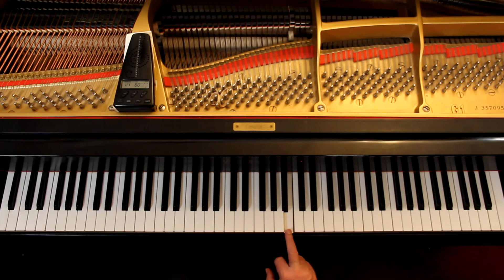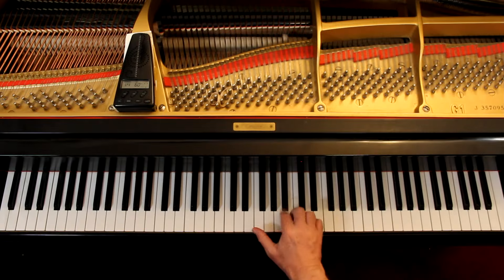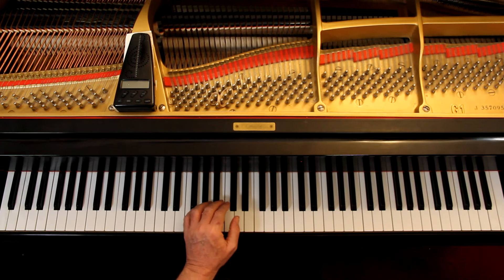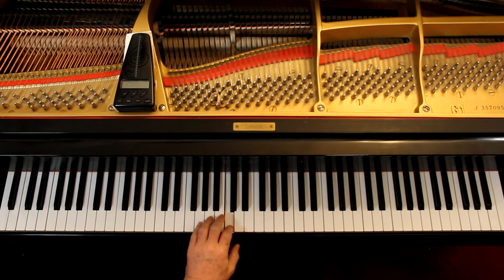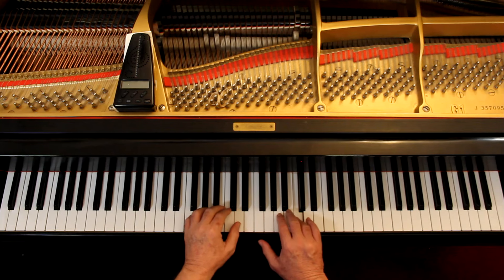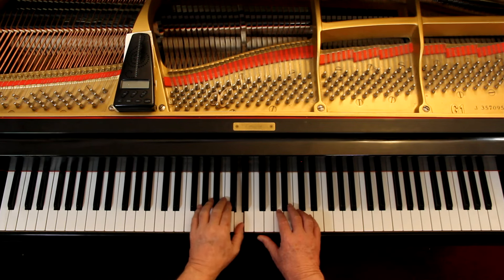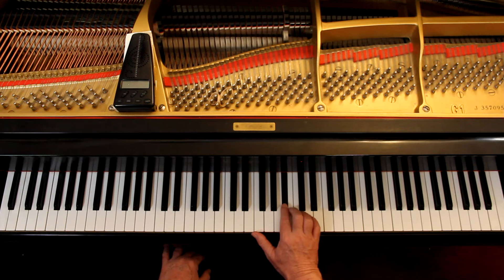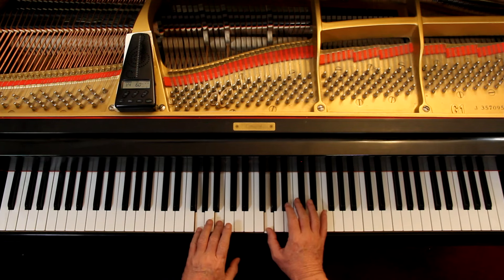Bastien Piano Basics Performance Level 1, Page 18, Ladybug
An in-depth piano lesson on how to play Ladybug in Bastien Piano Basics Performance Level 1, Page 18.

Things to Remember - 0:00
Play with Me - 7:34

Metronome = 60